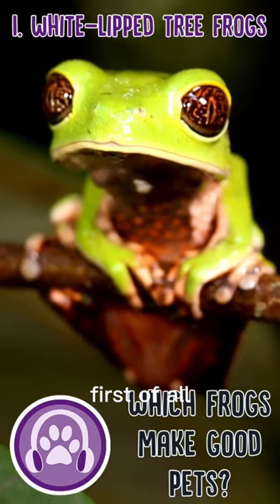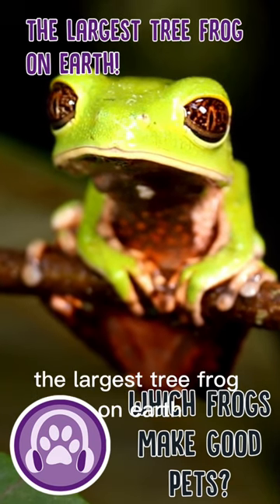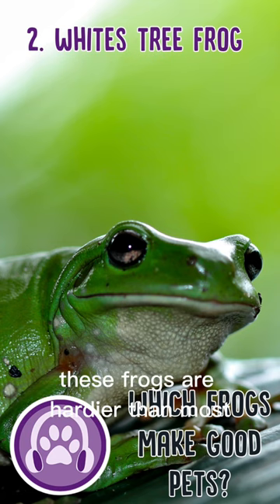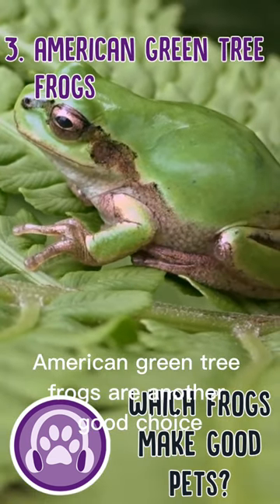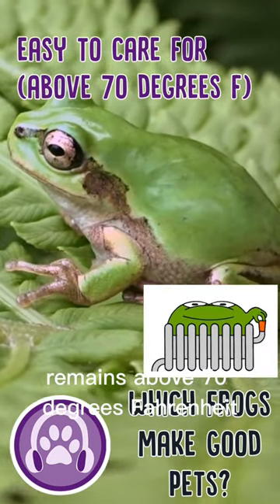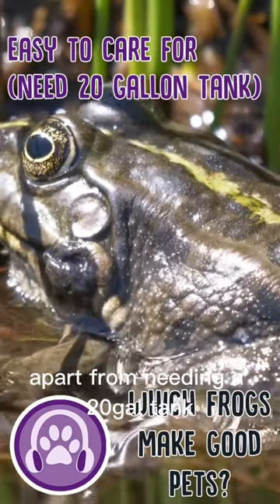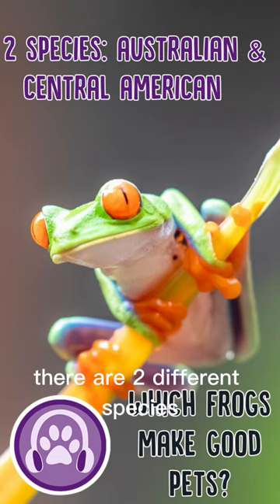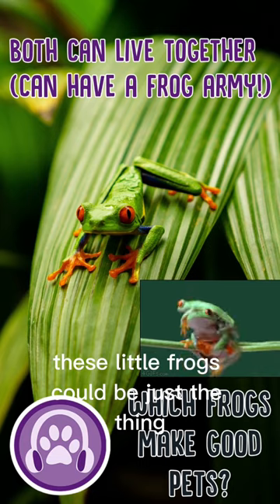Which Frogs Make Good Pets?